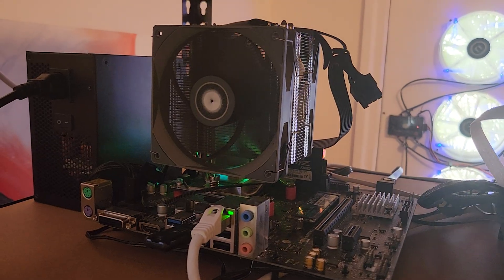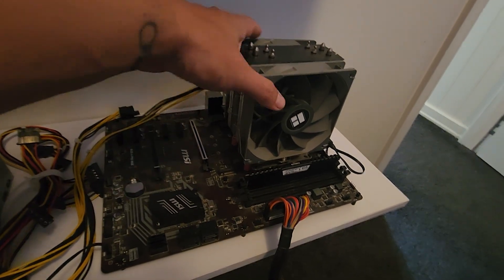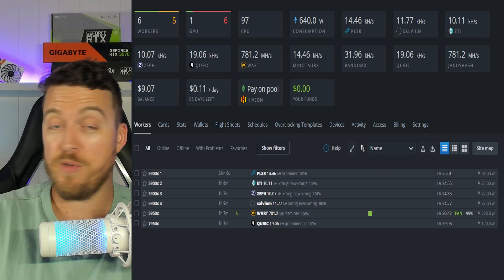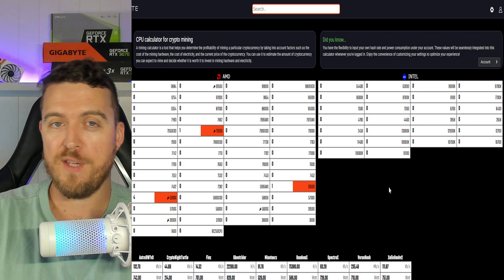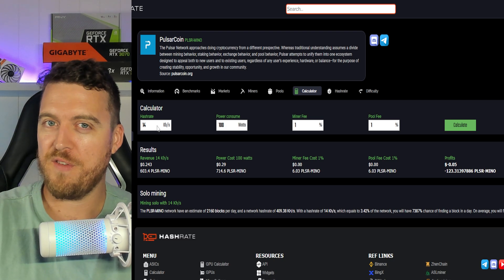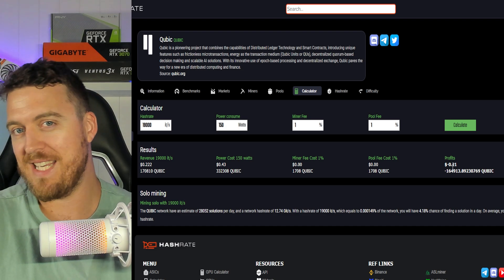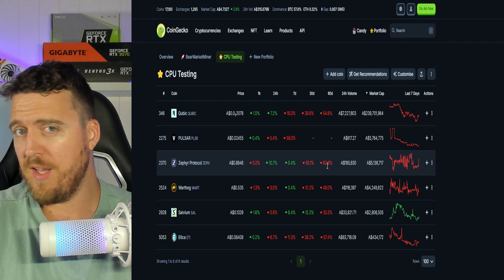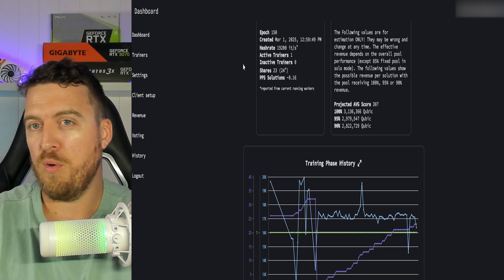CPU Mining in 2025 – I’m Testing Profits Over 7 Days! 💻💸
🚀 CPU Mining in 2025 – Is It Still Profitable? (7-Day Test Begins!) 💰

In this video, I’m putting CPU mining in 2025 to the test! Over the next 7 days, I’ll be mining various CPU-mineable cryptocurrencies, including Etica, Salvium, Warthog, Qubic, Zephyr, and Pulsar Coin, to see if CPU mining is still profitable. With rising electricity costs and fluctuating crypto prices, is CPU mining worth it? Let’s find out!

I’ll be running this CPU mining experiment using a range of different coins to compare profitability, hash rates, power consumption, and overall earnings. Whether you're new to crypto mining or an experienced miner, this test will help determine if CPU mining is still a viable way to earn passive income in 2025.

🔹 Coins I'm Mining: Etica, Salvium, Warthog, Qubic, Zephyr, Pulsar Coin
🔹 Testing Period: 7 Days
🔹 Hardware & Overclocking Settings: Full details inside!
🔹 Mining Software Used: Find out in the video

🔥 Want a Discount on ASICs?
🛒 Cryptominerbros
🛒 IceRiver
🛒 BT-Miners
🛒 Jingle Mining
🛠️ Get BitcoinMerch Gear Here!
🧢 BitcoinMerch
Our goal is to educate you on home crypto mining so you can spend less time researching and more time mining, earning yourself a passive income!
Video Chapters
00:00 Intro
01:22 What CPU's I'm using
03:41 What Coins Am I Mining?
05:40 Why Did I Pick These Coins?
07:08 Current Expected Profitability
09:54 Factors Affecting Profitability
13:05 What Pools I Am Using
13:30 Final Thoughts